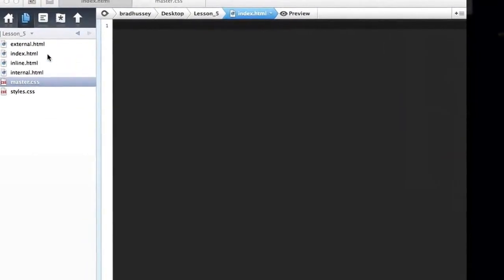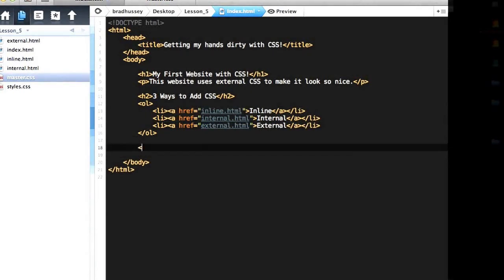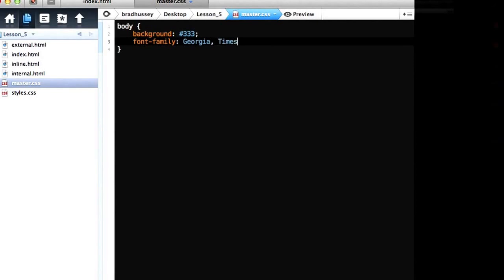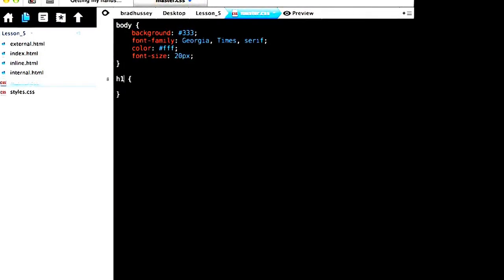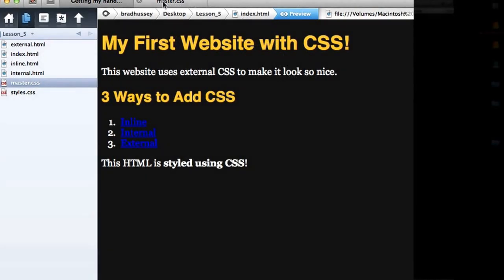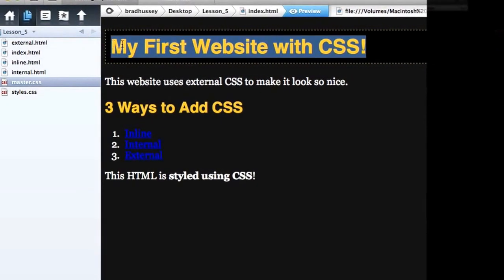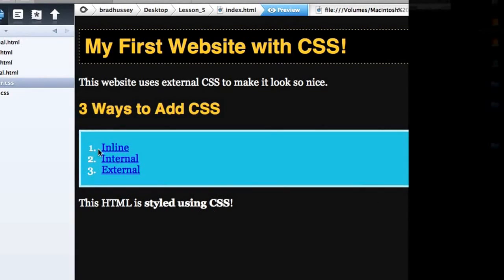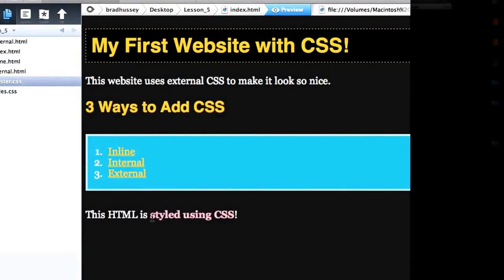Get Your Hands Dirty part 5